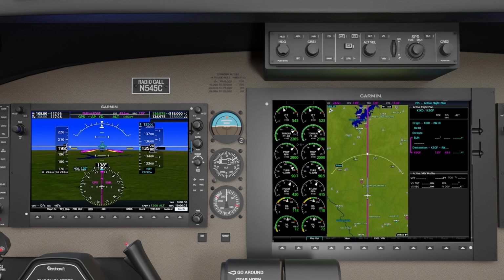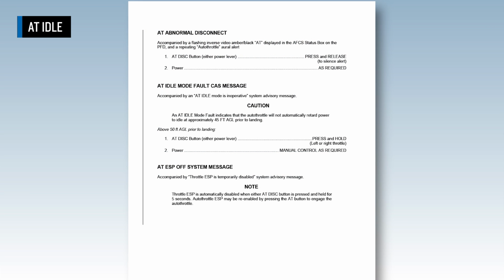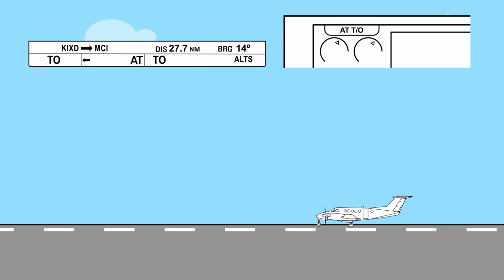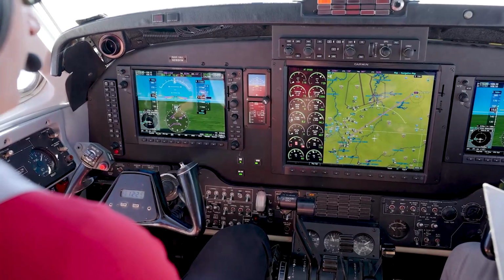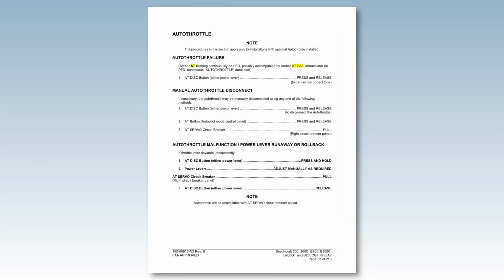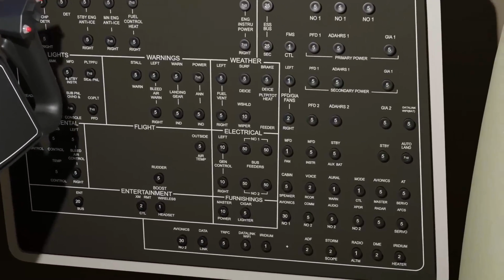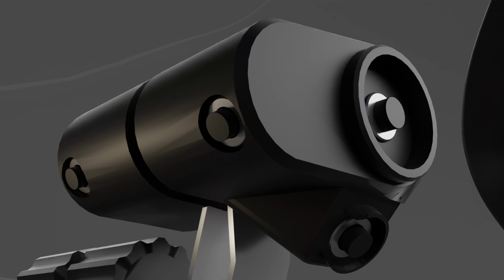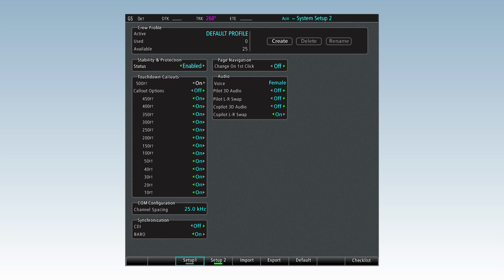B200 King Air Garmin Autothrottle: Abnormal Operations & Protections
This fifth video in the Garmin King Air Autothrottle series discusses abnormal operations and the built-in speed & engine protections

0:00 – Introduction
0:21 - Abnormal Autothrottle Disconnect
0:58 - AT HOLD
1:43 - AT IDLE Mode Fault
2:14 - Single Engine Operations
4:17 - Autothrottle Emergency Procedures
4:52 - Speed Protections
5:44 - Engine Protections
6:37 - Disabling Protections
7:09 - Autothrottle & ESP
7:56 – Conclusion